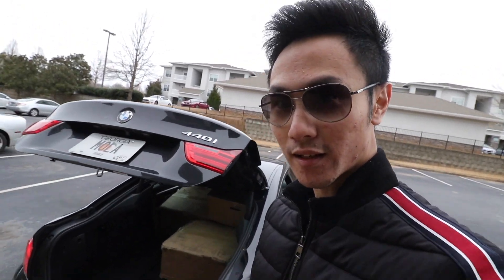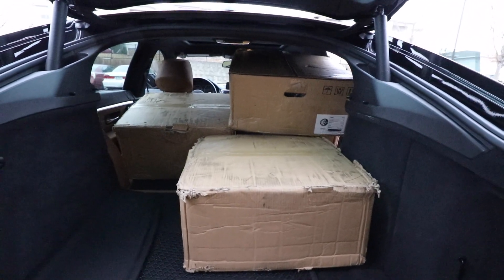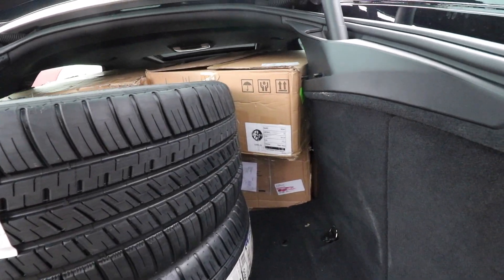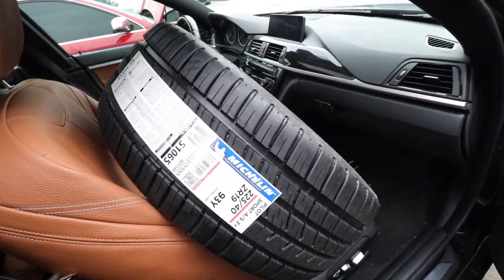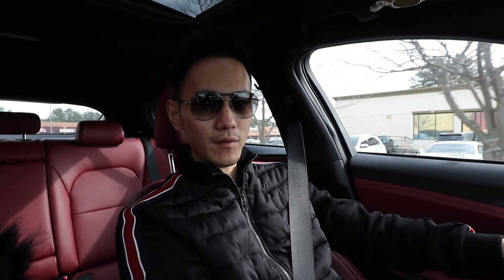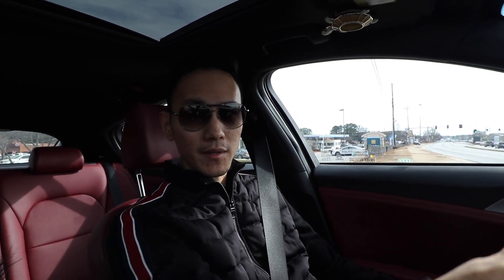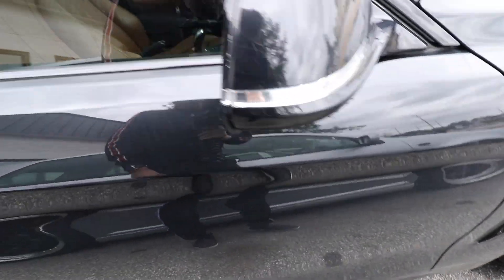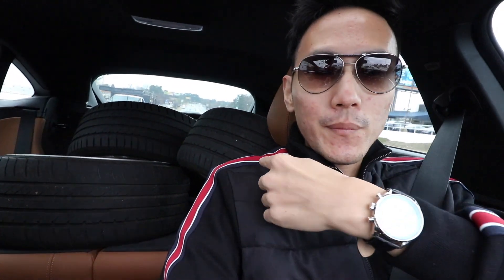What Wheels Did I Get For The BMW 440i M Sport?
The BMW finally got new wheels! After waiting for what seems to be forever due to shipping, the wheels finally came and I got it installed ASAP.